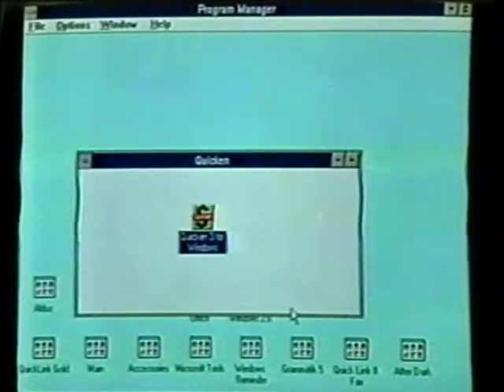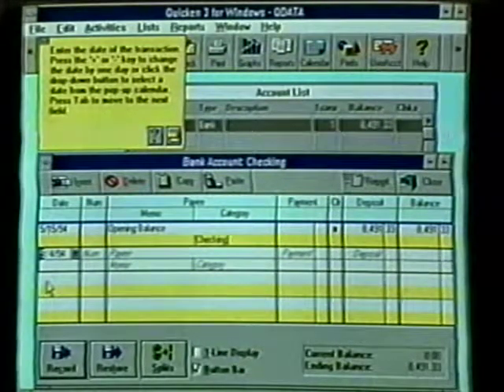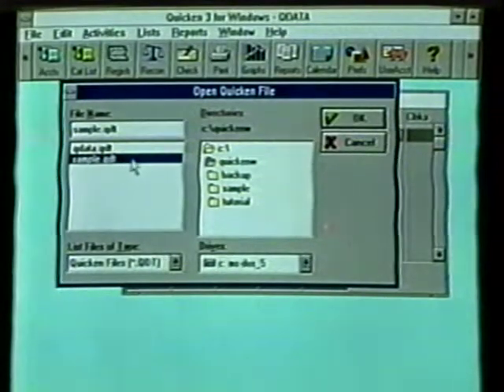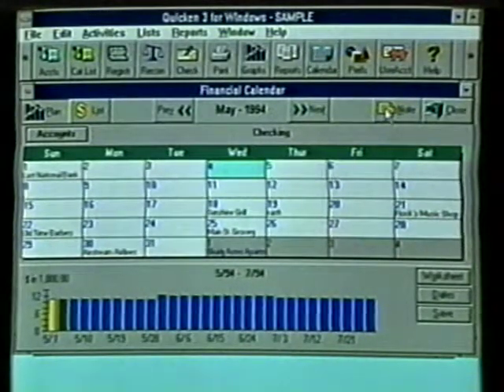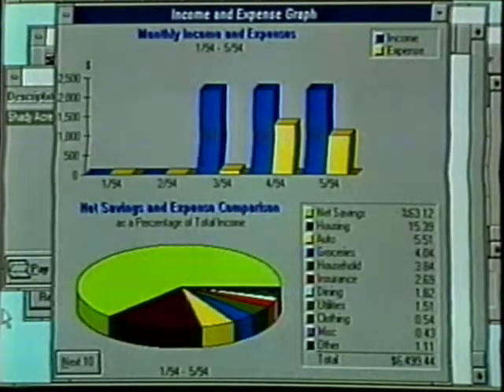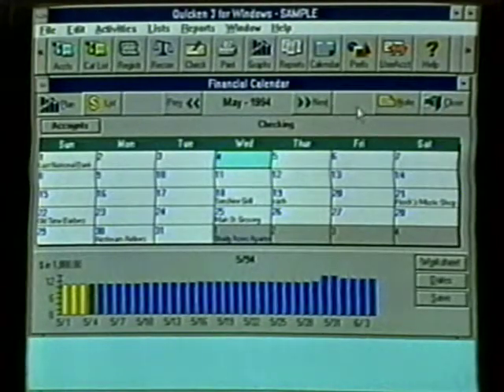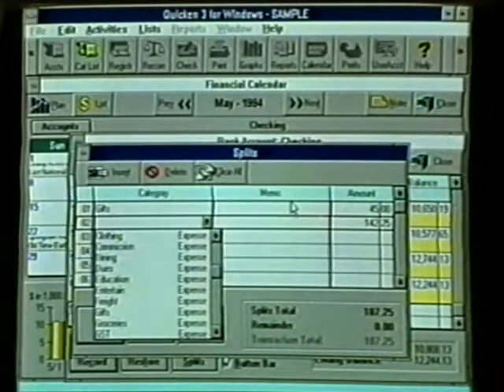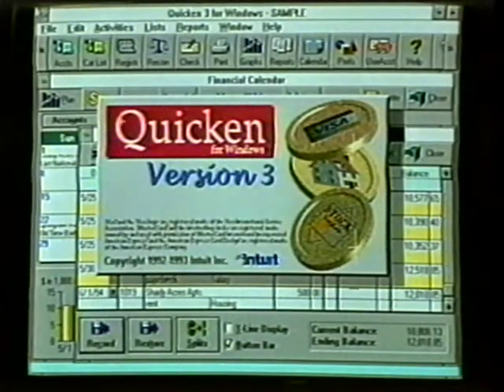Quicken For Windows